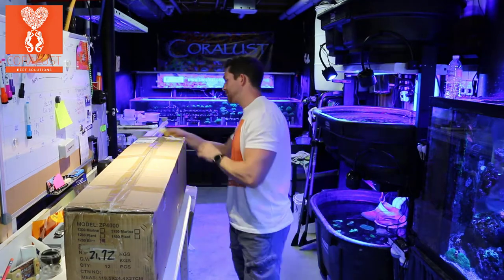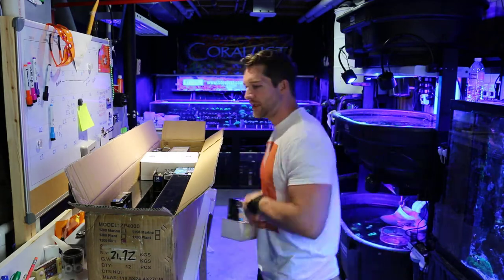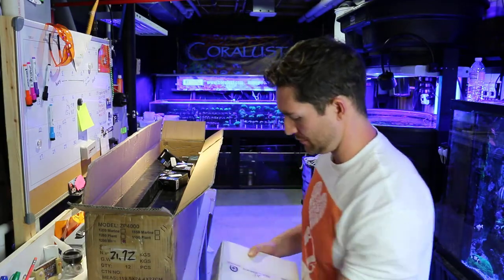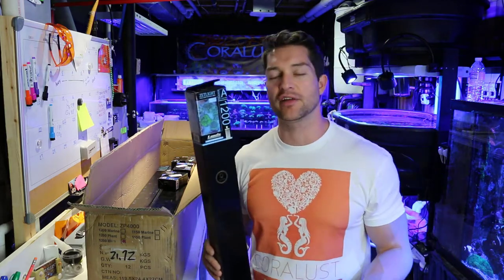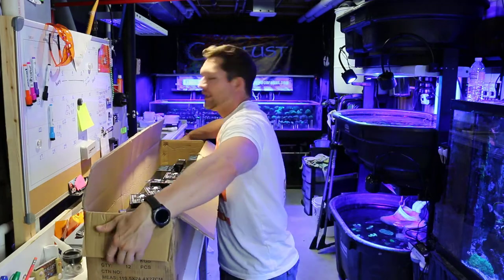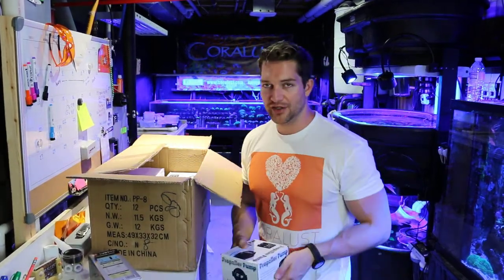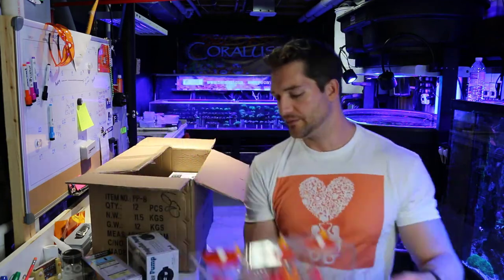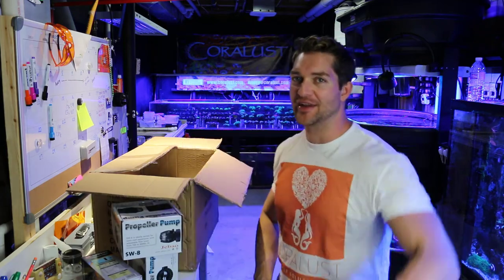What's in my Box?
This is another episode of what's in my box and we have new products.